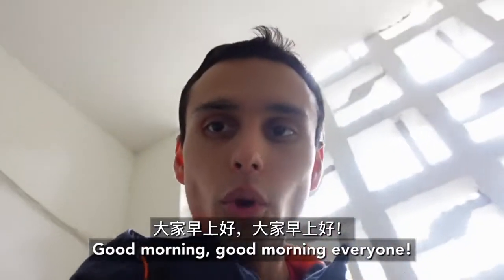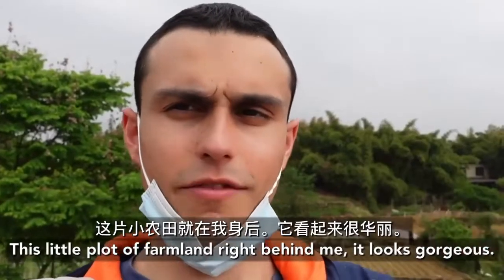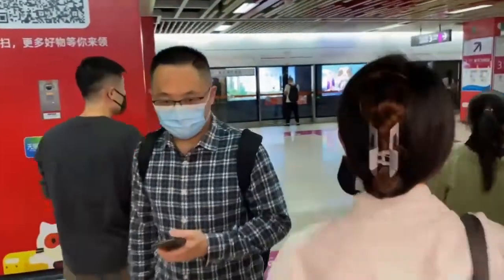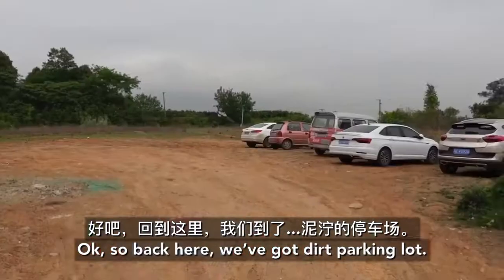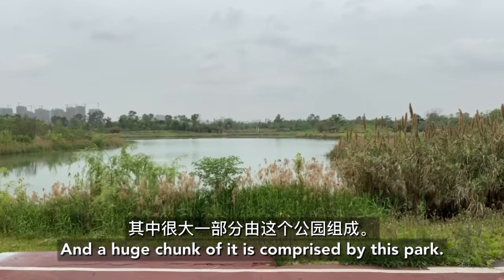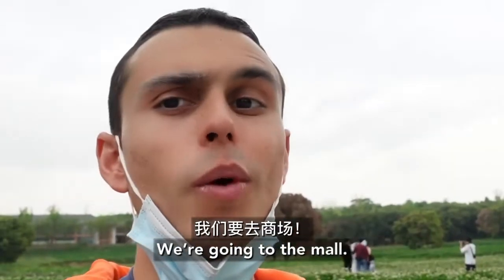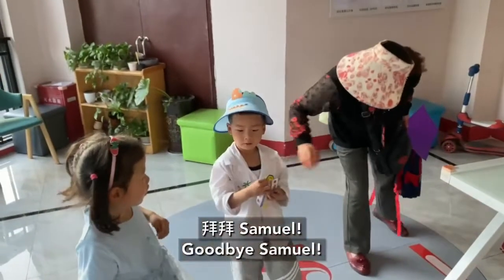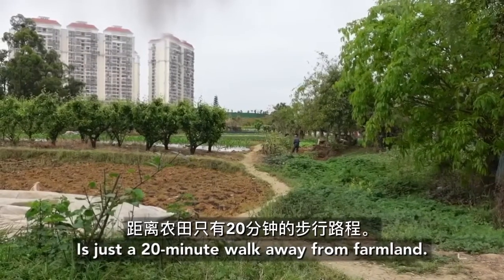A Day in The Life Exploring and Teaching in a Town in China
What does China really look like? What's it like to teach in China? Follow me in this vlog through a day in my life exploring and teaching in a small town in China, known as Damianpu, on the outskirts of Chengdu. I'll take you to explore some beautiful farmland, we'll stroll through a huge mall and you'll get a glimpse of what teaching in China looks like, all in just one town, all in a day's work.

I credit the Geogussr clips to: Geoguessr, a super fun geography guesser game.

Chapters
0:00 Intro
0:32 Let's Explore!
4:33 A Day Teaching ESL